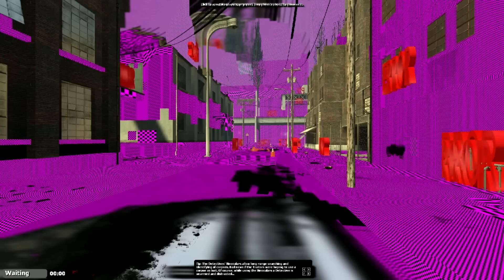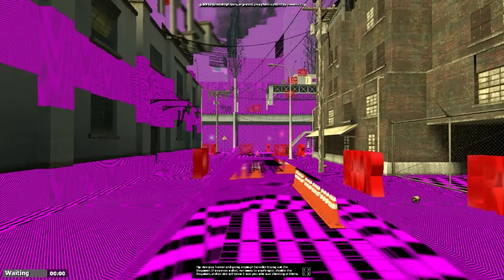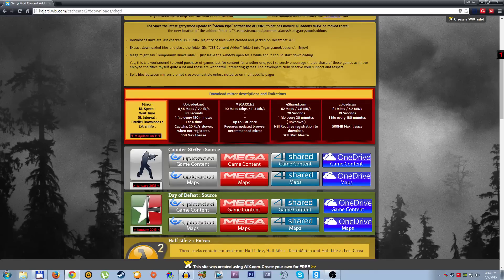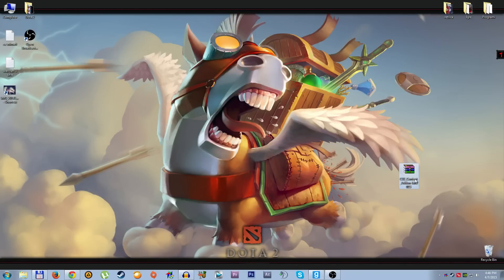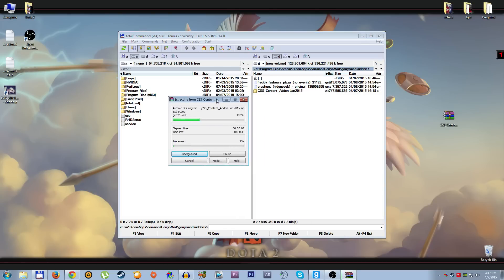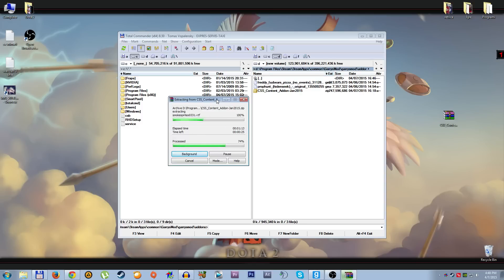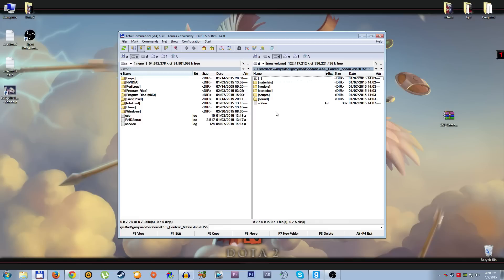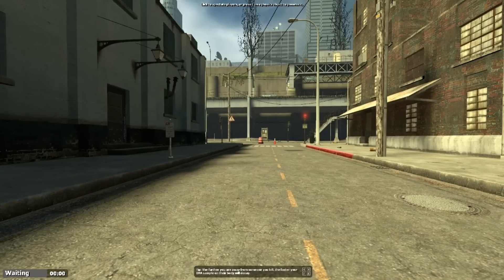How To Fix Purple Texture And Errors On Gmod 2015 FREE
This video is about fixing Purple Textures and Errors on Gmod (Garry's Mod) game. A lot of people have this problem and when you try to google solution you will find simple answer. You need to buy CS:S Counter Strike Source and when you install CS:S you will solve the problem. But if you have Gmod and you don't have money or you don't want to buy CS:S this is the perfect solution for you! It's FREE, It working PERFECT. I did this for first time so I bring you TESTED video with proof that works awesome! Enjoy. Have some questions, ask. :)

You need winrar to extract files, if you dont have one download it. Just google winrar and you will be fine. :)

THANKS FOR RATING THE VIDEO AND LEAVING A COMMENT